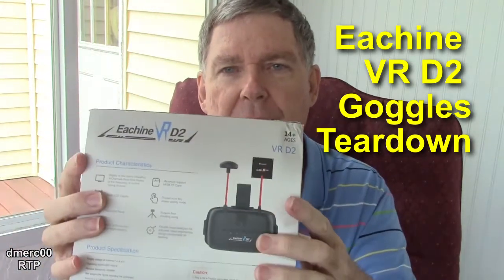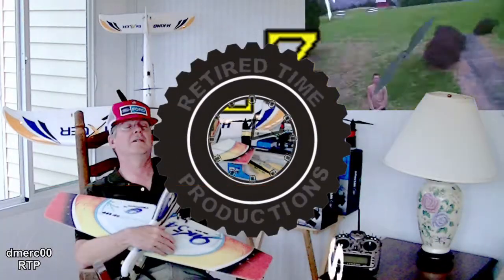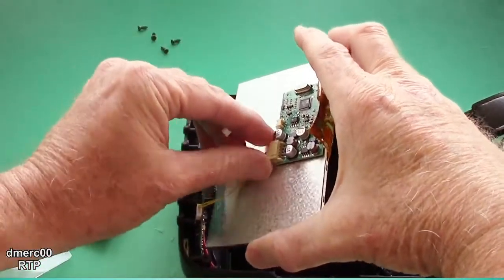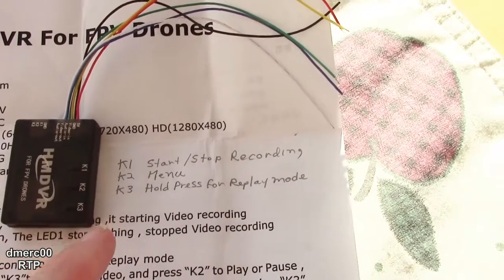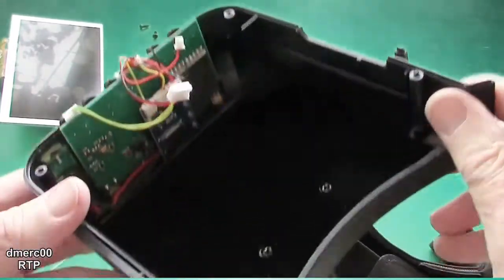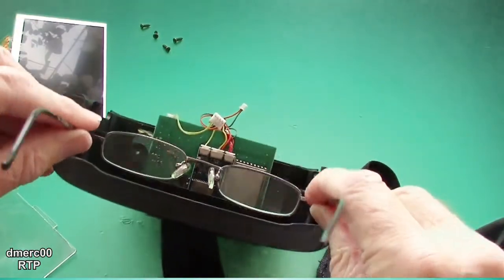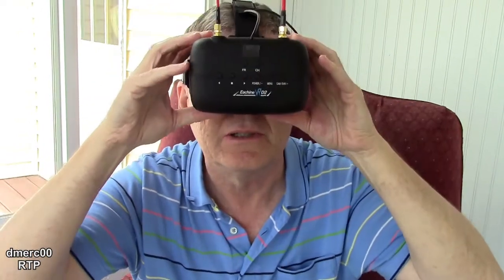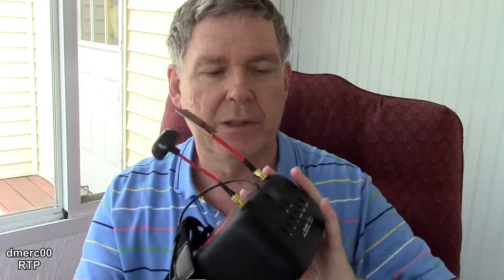Teardown of Eachine VR D2 Diversity FPV Goggles with DVR - Tear Down and Mods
I decided to disassemble my Eachine VR D2 Diversity FPV Goggles with DVR for a Tear Down video and to do some modifications to accommodate my far sighted vision. Maybe I went a little overboard with the mods. You be the judge.

Eachine VR D2 5 Inches 800*480 40CH Raceband 5.8G Diversity FPV Goggles with DVR Lens Adjustable

Specification: User Manual
Brand name: Eachine
Item name: VR D2 FPV Goggles
Screen size: 5 inches
Screen resolution: 800x480
Frequency channel: built-in 40CH 5.8GHz receiver
Battery : 2S 7.4-8.4V Lipo battery
Battery work time: 2.5-3 hours
Operating current: 600--750mA
Receiver sensitivity: -95dBM
Antenna connector: RP-SMA
DVR Max Support: 64G TF Card
Goggles weight: 294.7g (without antenna)
Antenna weight: 29 g (Flat: 13g, mushroom: 16g)
Dimension(mm): 150 X152 X96 (without antenna and antenne mount)

Feature:
With white noise and snow screen
Dual receiver to get strong and steady signal
Support Lens Adjustable
Built-in DVR function, record every wonderful moment and replay
With comfortable face sponge
With accurate capacity, 7.4V 2000mAh Lipo battery consists of 2 x 18650 battery
Bulit-in low-voltage alarm function, when the battery volttage is below 7V, the buzzer alarm
Support one key into power saving mode

Package Included:
1 X VR D2 FPV Goggles
1 X Mushroom antenna
1 X Flat antenna
1 X 7.4V 2200mAh Lipo battery
1 X Charger
1 X User Manual

Disassembly of Eachine VR D2 fpv Goggles is very easy with just 4 screws to get the bottom cover off.